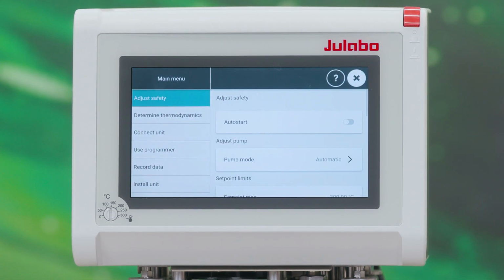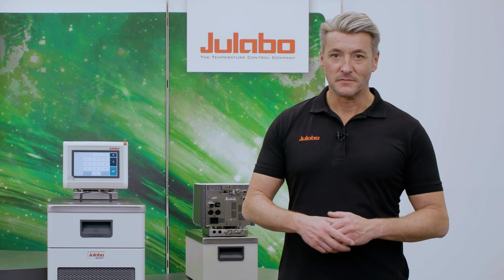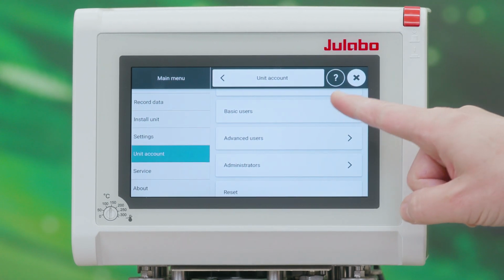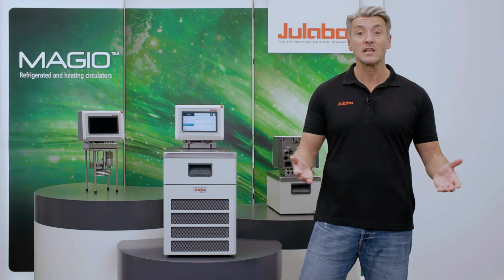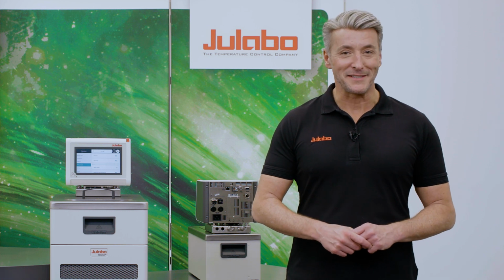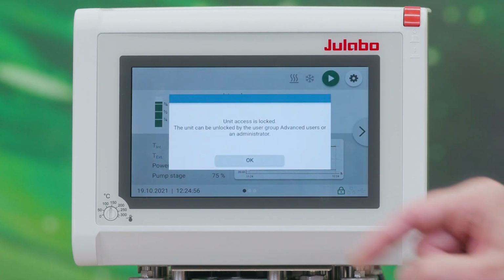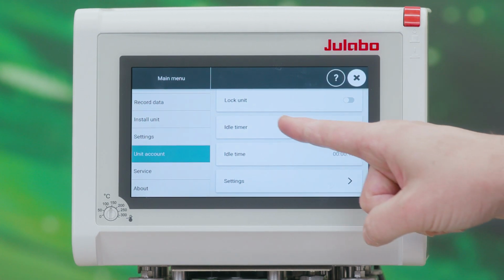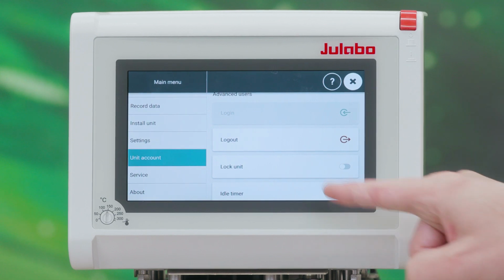MAGIO - User management | JULABO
In this tutorial Alex will show how to fast and easily manage different users groups with our MAGIO circulators. It is possible to define three different user groups, each with different access rights.
The basic user, the advanced user and the administrator.
Let’s have a look at the MAGIO menu!

MAGIO heating circulators offer professional technology for demanding tasks in the laboratory or industry. The wide range of models provide a flexible solution for any application.